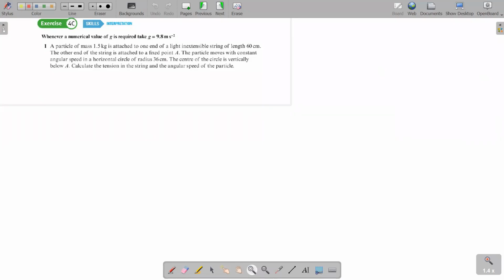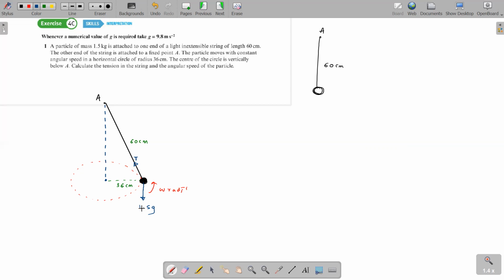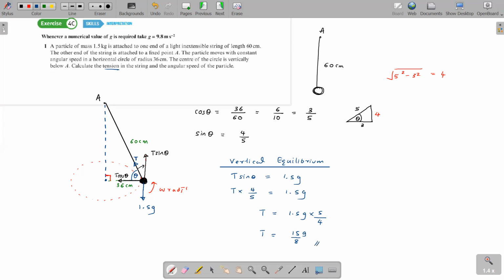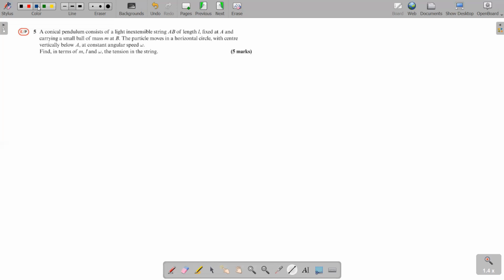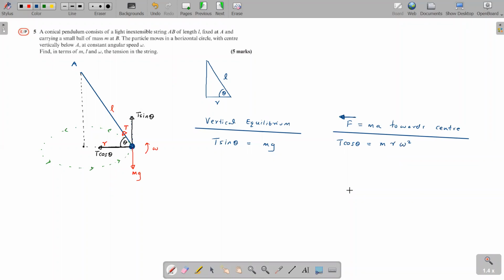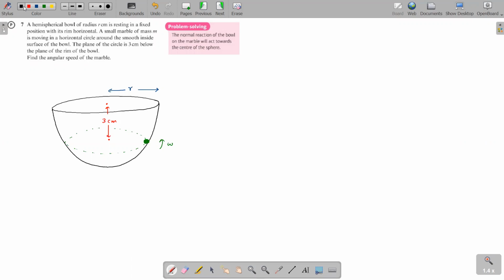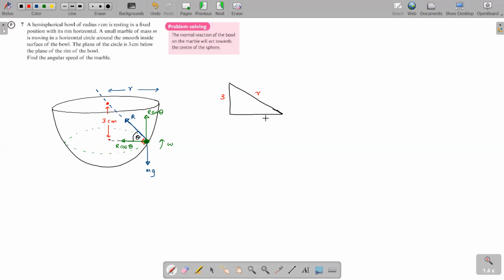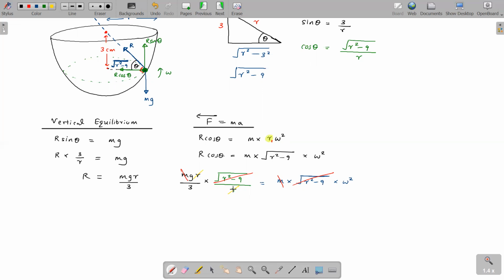M3 - CH4 - Circular Motion - Ex 4C Part 1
Three dimensional problems with objects moving in horizontal circles